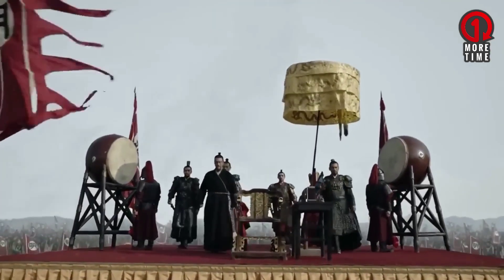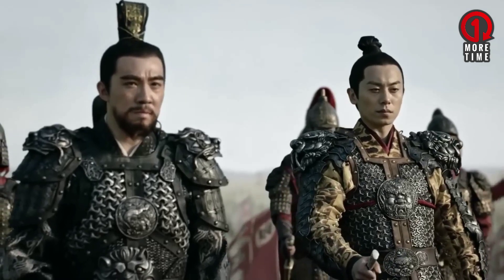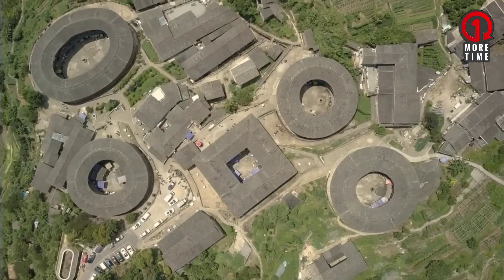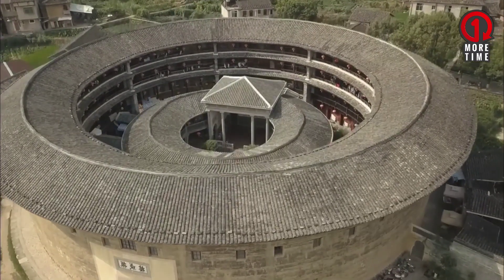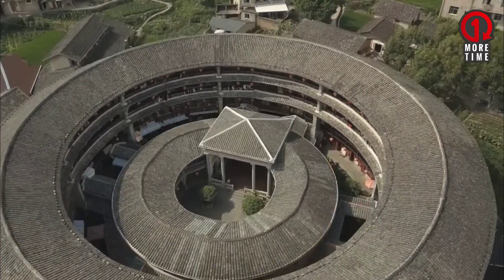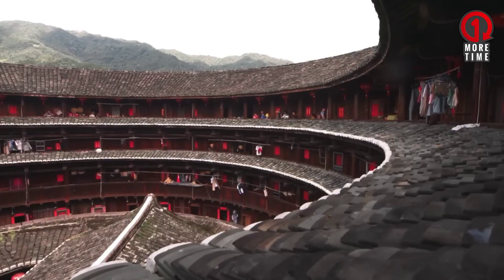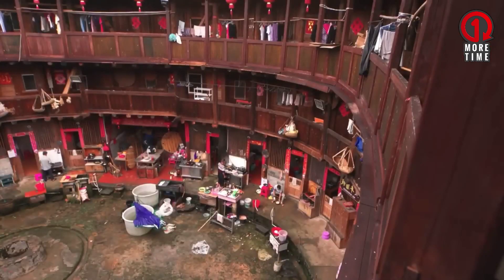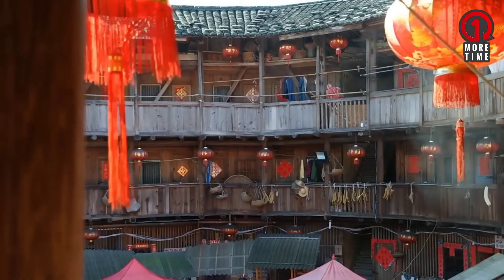TULOU, A Circular Castle House Hundreds of Years Old Since the Song Dynasty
Tulou are made of a mixture of clay, lime, stone and bamboo, with a thickness of 1.8 to 3 meters.

Uniquely, even though it was built using traditional materials without iron and concrete, Tulou still has a very good level of resistance.

Criticism and suggestions are welcome.